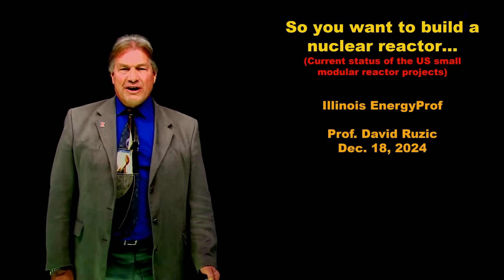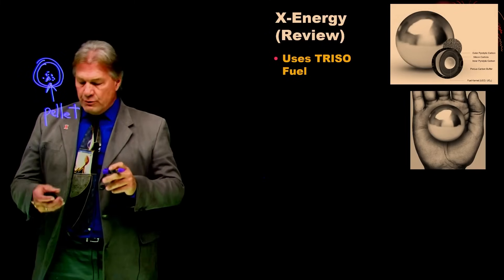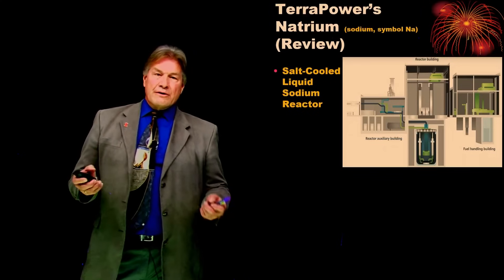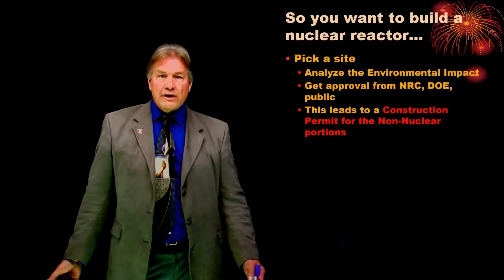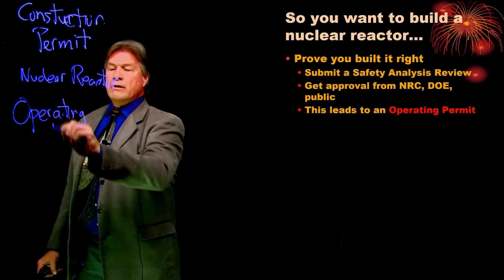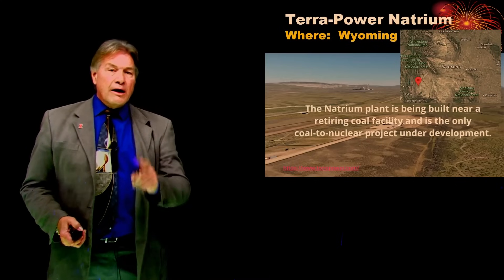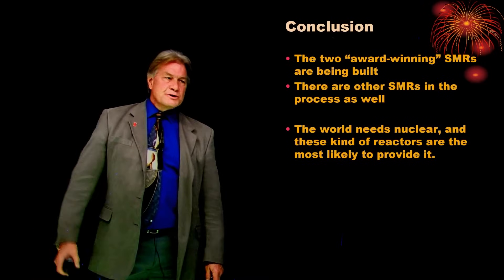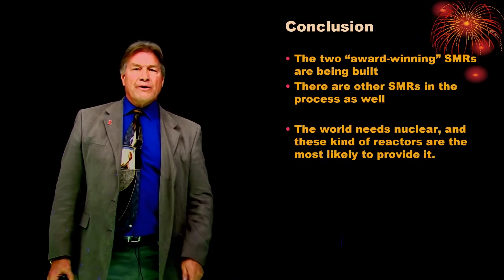So You Want to Build a Nuclear Reactor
Advantages and differences of the X-Energy and TerraPower SMRs are included. For more detail, see the links in the video cards. Made in collaboration with the University of Illinois Urbana-Champaign American Nuclear Society Student Section.